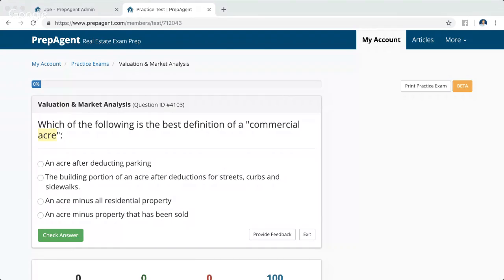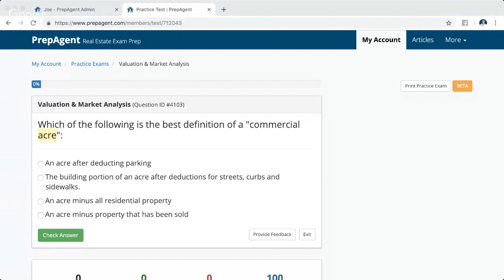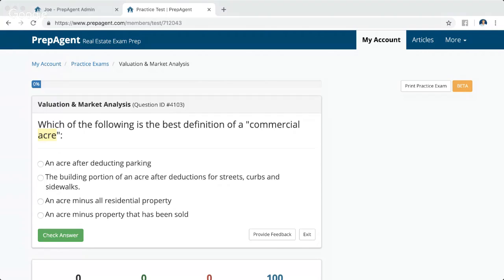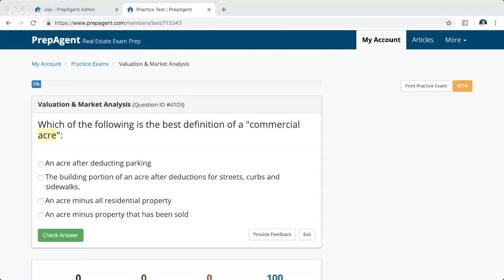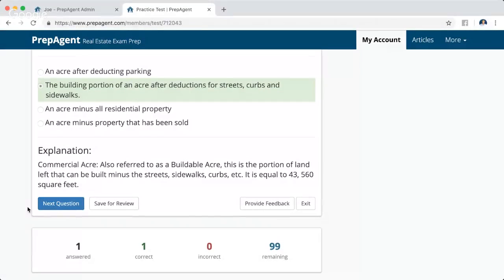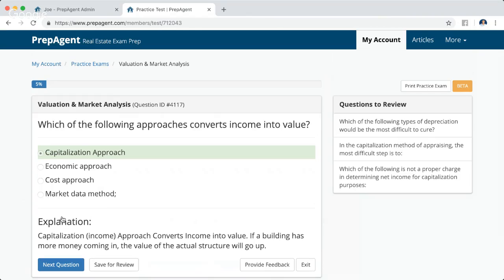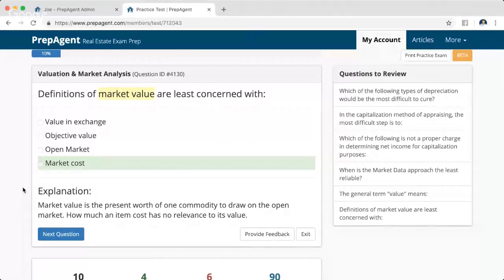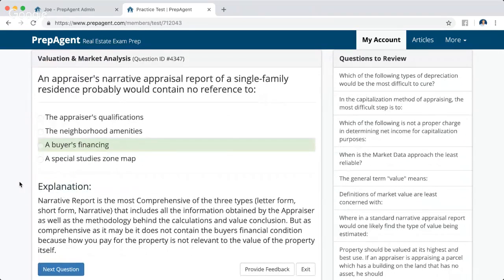Premium Webinar: Valuation & Market Analysis (2/14/19)